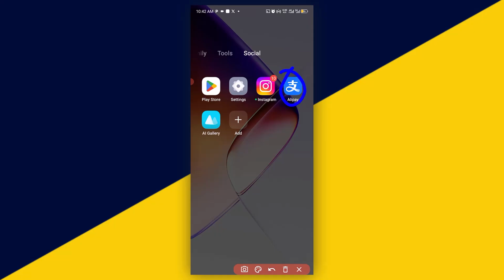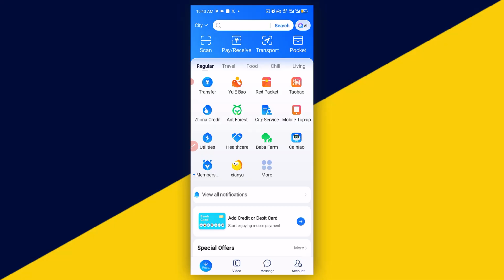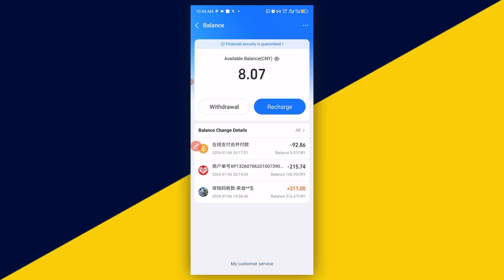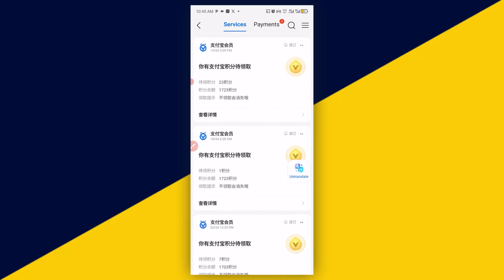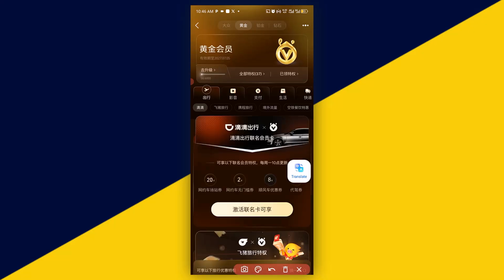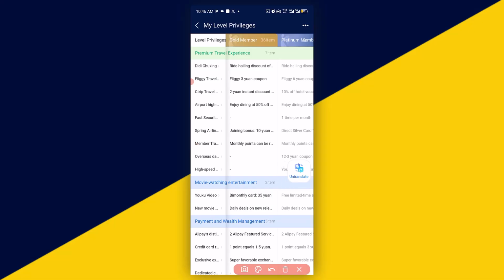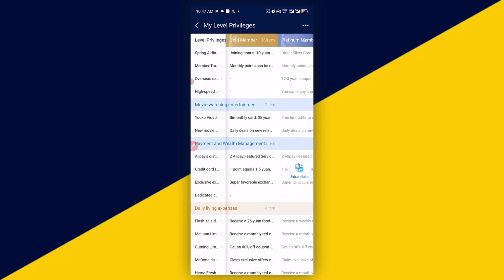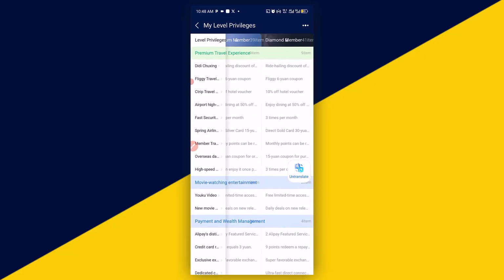How Alipay Membership Tiers Work: Silver, Gold, Platinum & Diamond